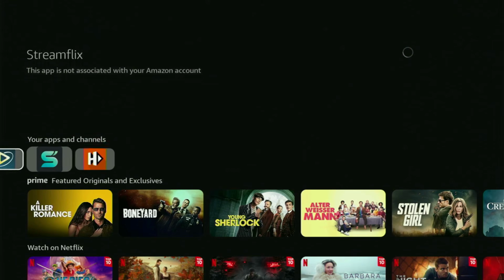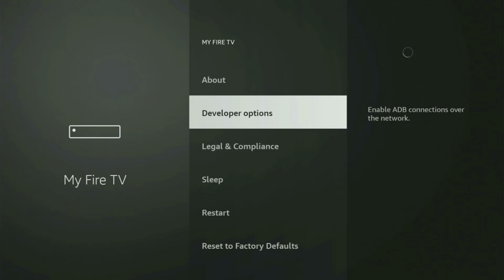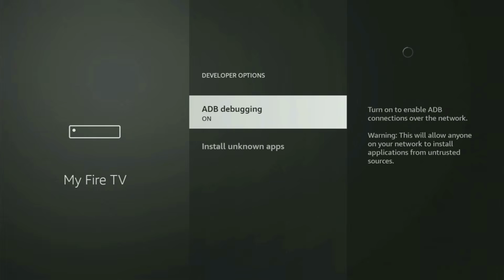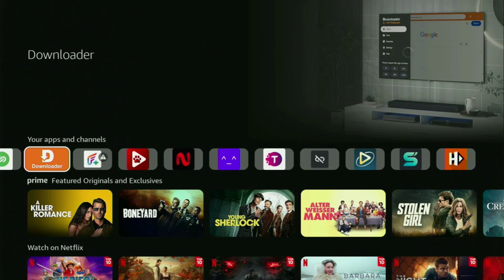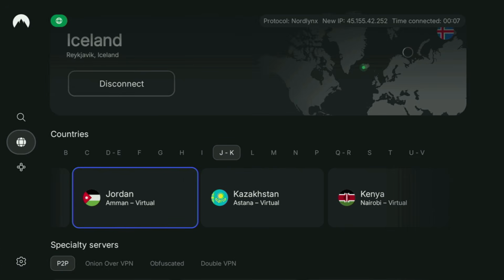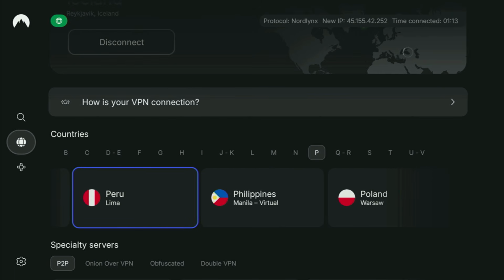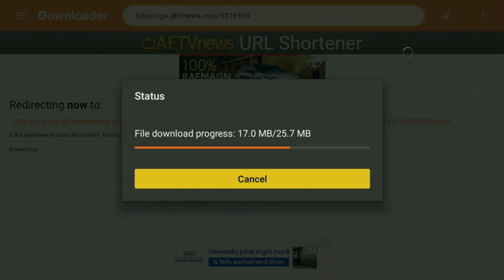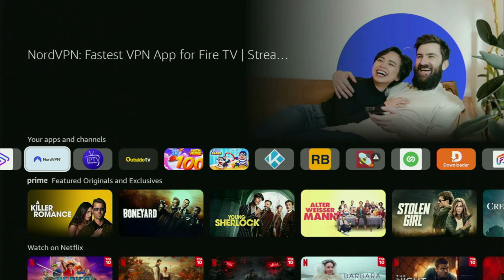How to Install Drama Player on Fire Stick (in 2026)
Full tutorial on how to download and install Drama Player on any Fire stick device in 2026.